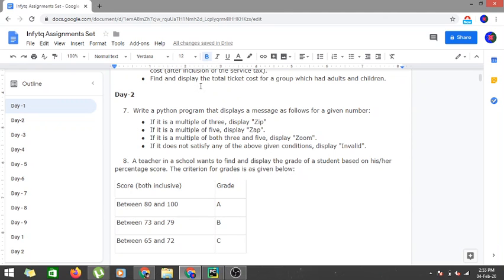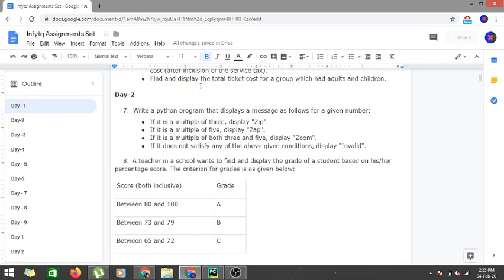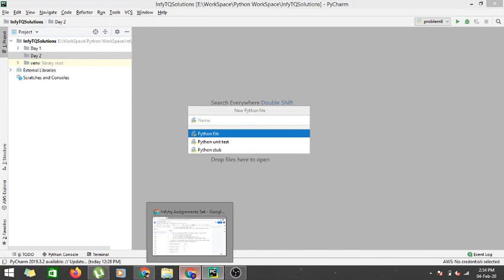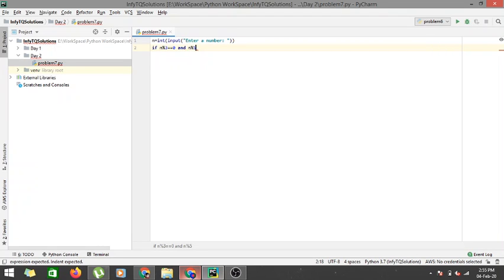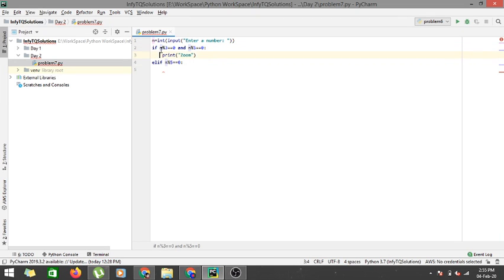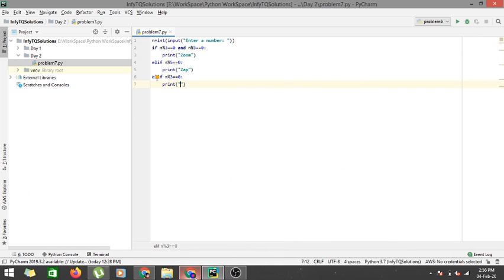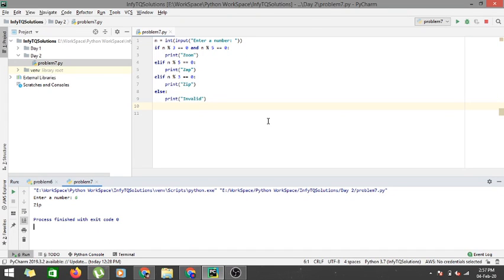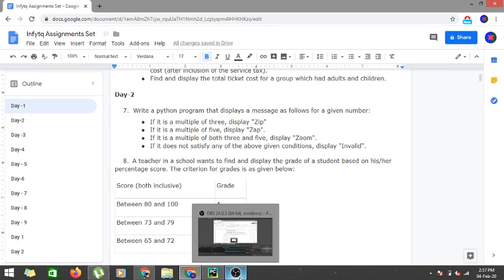InfyTQ Day 2 Problem 7 Fundamentals of Python